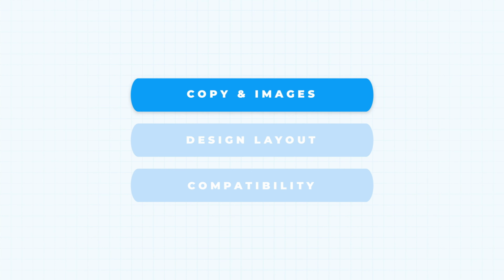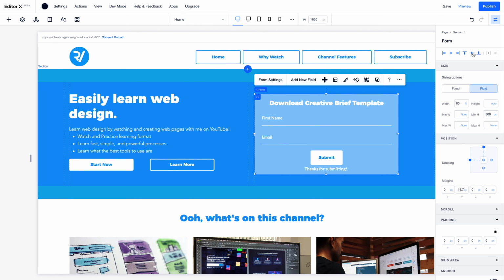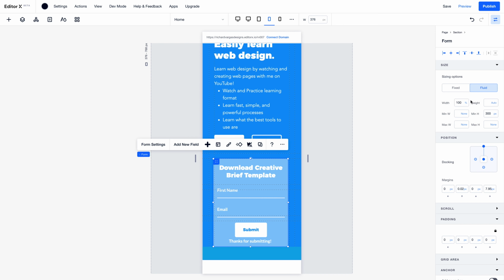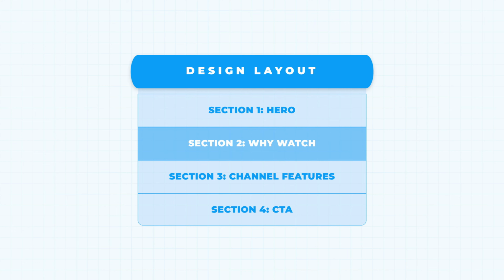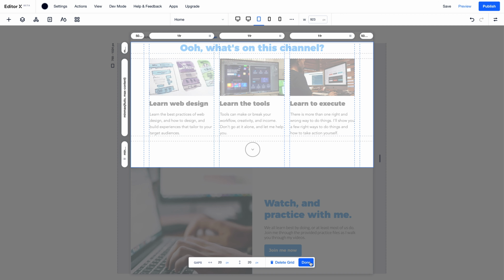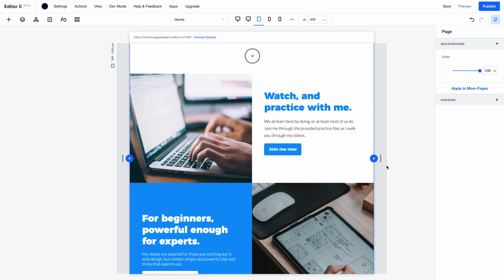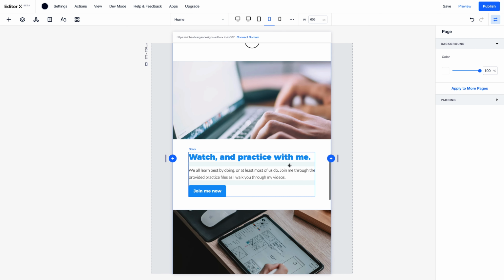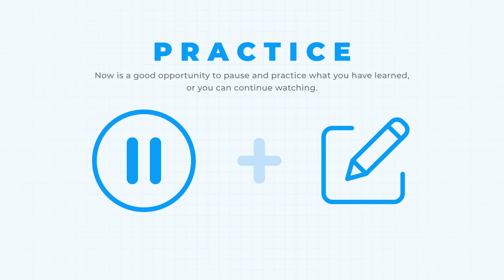Wix Editor X Tutorial for Beginners! QA Process part 4 of 5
In part 4 of this Wix Editor X tutorial for beginners I go through how to conduct the quality assurance process for your website. The website quality assurance process is an extremely important step for me when I build a landing page or website because 90% of the time I always find small errors. So in this Wix Editor X tutorial for beginners, I make sure to take you step by step through my QA process, specifically for Wix, so that you can launch best end product possible!

If you are a beginner website designer interested in learning how to make a website, this fairly easy Wix for beginners tutorial series is just for you! Join me and follow along with the resources below:

► VIDEO CHAPTERS:
00:42 Copy & Images
00:56 Design Layout - Section 1
05:45 Design Layout - Section 2
07:36 Design Layout - Section 3
12:23 Design Layout - Section 4
16:20 Compatibility

► MY TOOLS

Hardware
• 2019 16” MacBook Pro
• 2019 iPad 10.2”

► ABOUT:
I am designer and marketer, who has a passion for web design. I like to help others by sharing my processes, tips and tricks, and the best softwares and tools to use for web design.